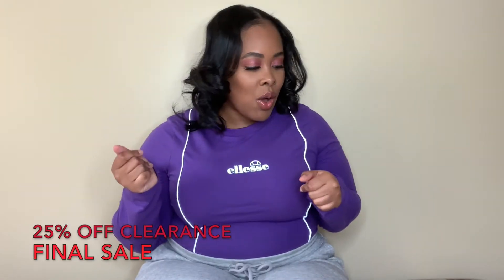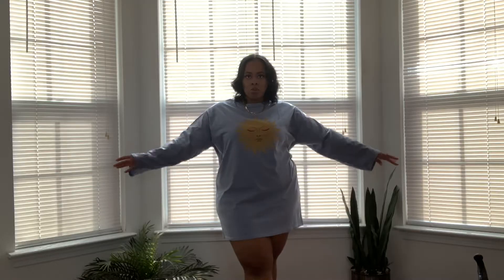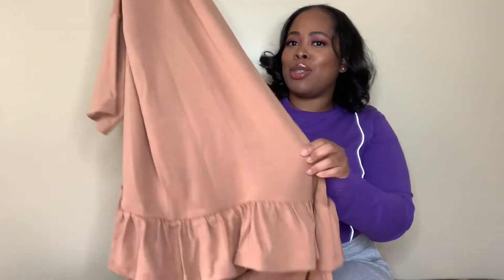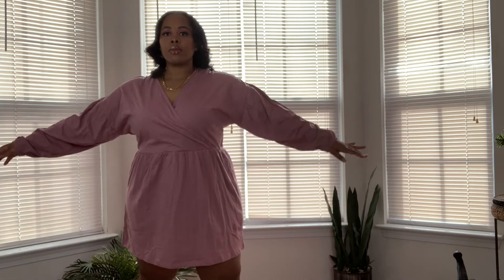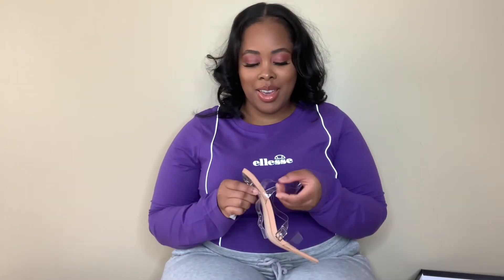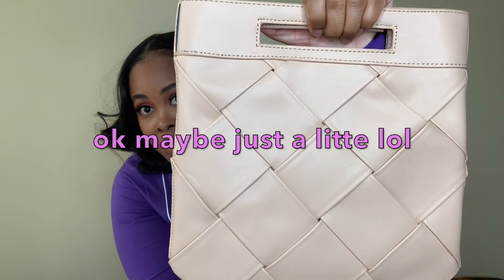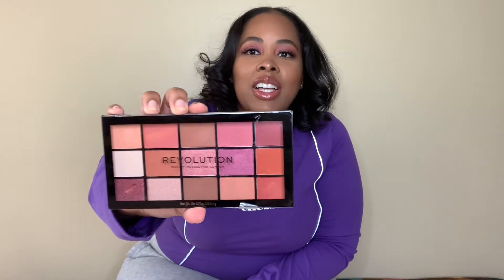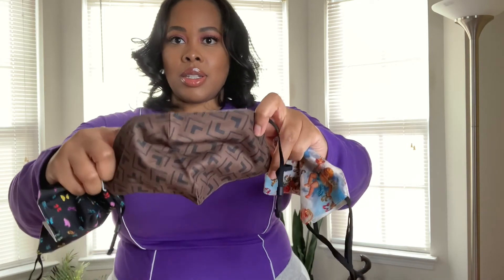WHAT TO BUY FROM ASOS - HUGE ASOS SALE HAUL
Hey guys, this is my first official Asos try on haul for 2021. Found a lot of cute asos plus size dresses! Who said you can't do a little shopping and save your coin!

Sorry most of the items I purchased are sold out but here are the links to the items that are still available.